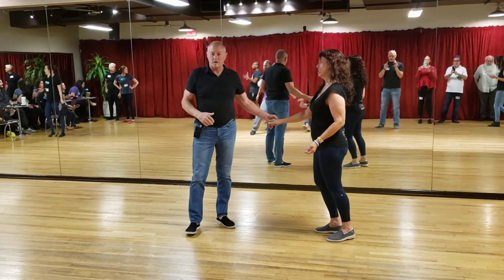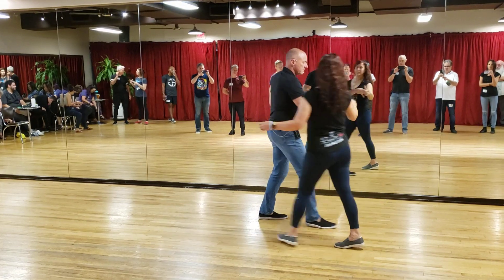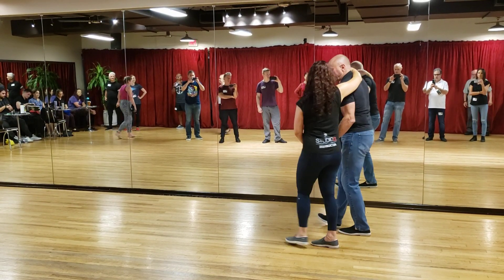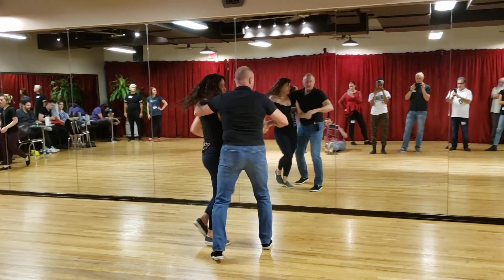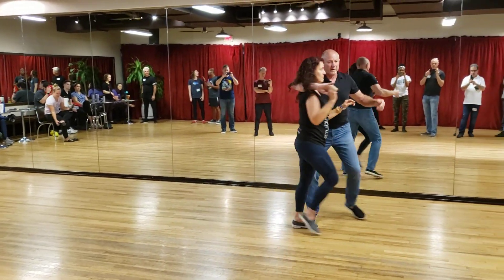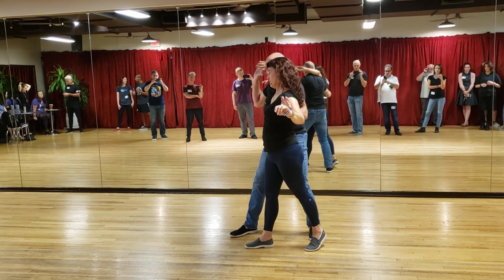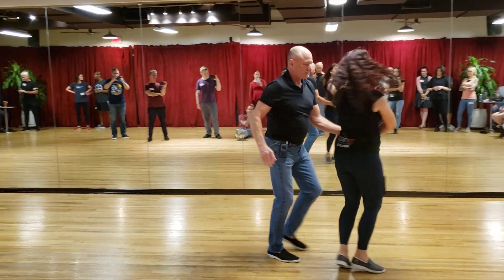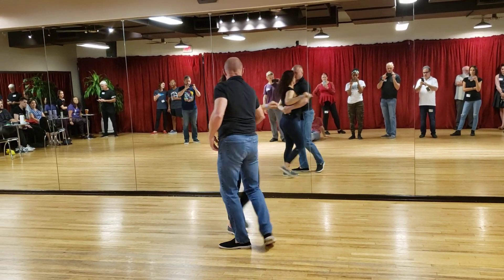West Coast Swing @ Studio 22 with Wes Neese 20220818 203229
The level 3 WCS lesson consisted of a face away whip, to a one foot turn, then a sweep around, walking in front and continuing around clockwise, ending with an over the shoulder. The second pattern was a roll in to a waist catch, then back down the line of dance, next over the shoulder, finishing with a whip. Thank you Wes!